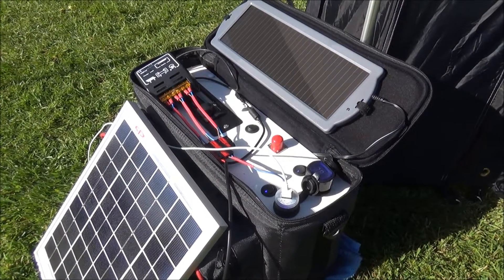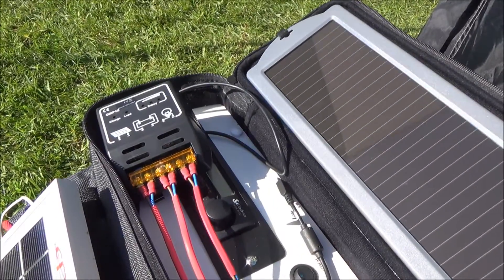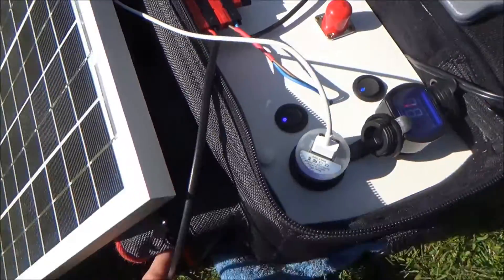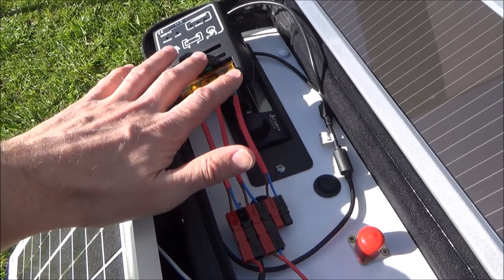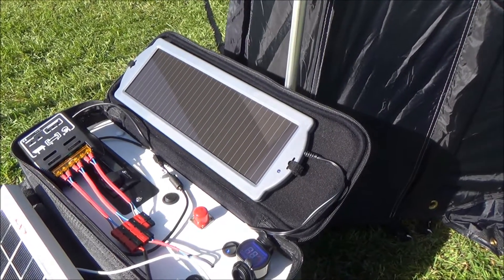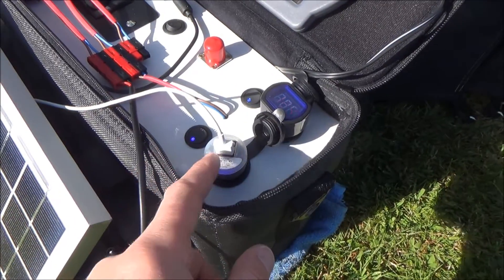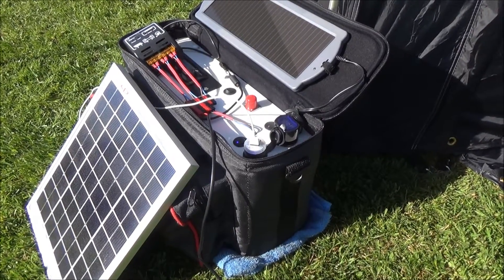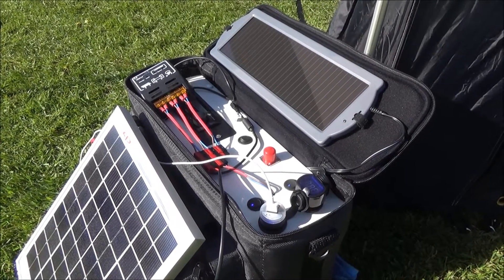Portable Solar Power Bag Update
An update of my portable solar power bag, which now incorporates a charge controller and additional 10w solar panel. I can now produce enough power when out camping to charge mobile phones, camcorders, ipads etc. as well as running cool boxes and inflating lilos etc.

Free Music from:
Music4YourVids.co.uk